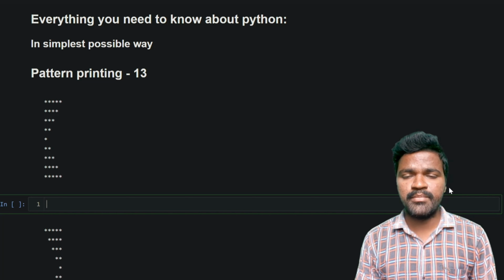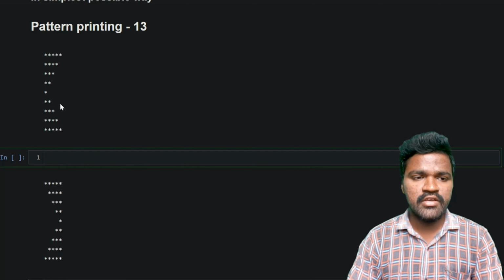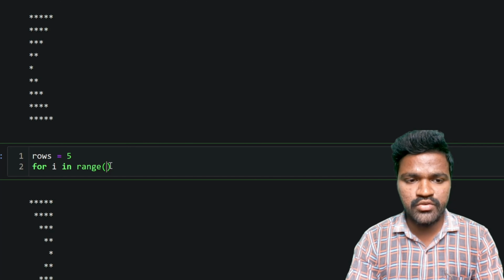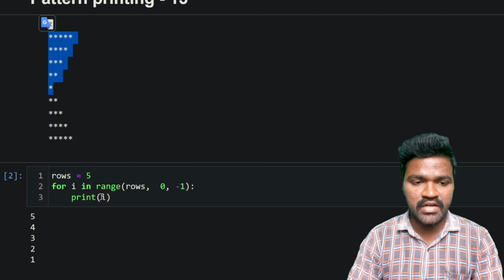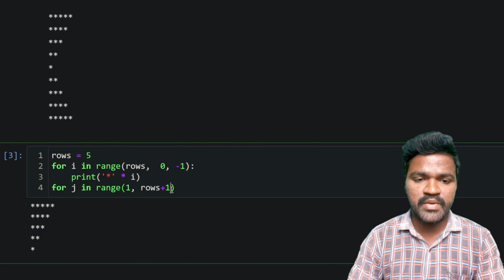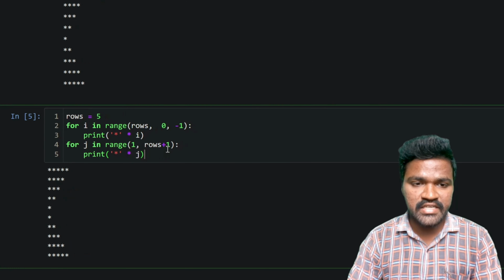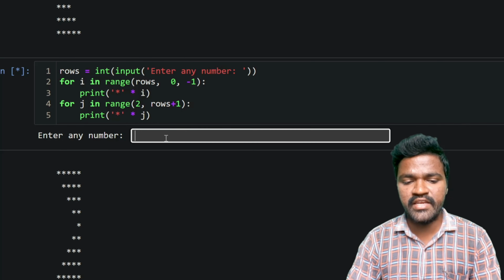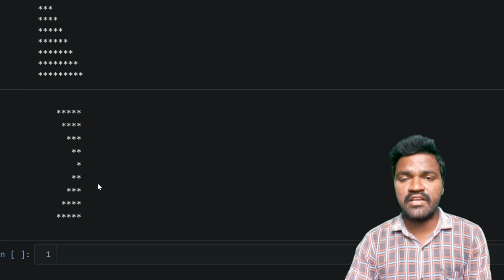Pattern printing 13 | mirror image pattern printing in python |python full course | complete python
🐍 Master Python Pattern Printing: Create Stunning mirror image pattern(inverted right half  pyramid patterns) with For Loop, String Concatenation and string multiplication | Python Pattern Printing Tutorial 🐍

🎓 Welcome to the series of "Everything you need to know about python: In simplest possible way" In our Python pattern printing tutorial, where you'll unlock the art of crafting mesmerizing mirror image pattern(inverted right half pyramids pattern) using the magic of for loops, ingenious string concatenation, and the power of string multiplication. Whether you're a programming enthusiast or an aspiring Python wizard, this tutorial promises to elevate your skills to new heights!

🔥 We begin by unraveling the secrets of for loops and unveil the simplicity behind creating mirror image(inverted right half pyramid pattern). We'll guide you step-by-step through the process, so even beginners can follow along with ease.

🌟 But that's just the beginning! Brace yourself for a burst of creativity as we dive into the enchanting world of string concatenation and multiplication. With these tools at your disposal, you'll wield the ability to produce awe-inspiring mirror image (inverted right half pyramid pattern) designs with finesse and finesse.

🎨We focus on the classic mirror image pattern (inverted right half pyramid patterns). Watch as we guide you step-by-step through the process of creating the mesmerizing pattern:

🌟 With just a few lines of Python code, you'll have the power to conjure this captivating mirror image pattern (inverted right half pyramid patterns) effortlessly.

🕐 Timestamps:
00:00 - Introduction
00:26 - mirror image pattern printing
00:57 - down ward right half pyramid
02:31 - upward right half pyramid
04:57 - Exercise pattern printing